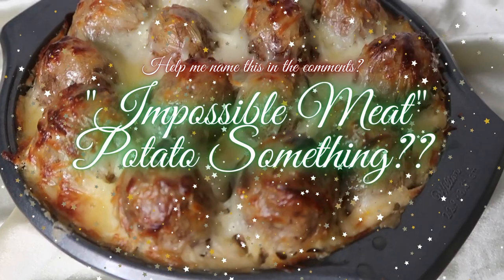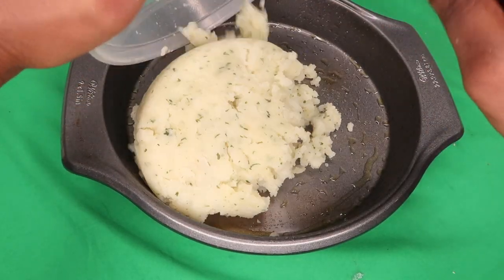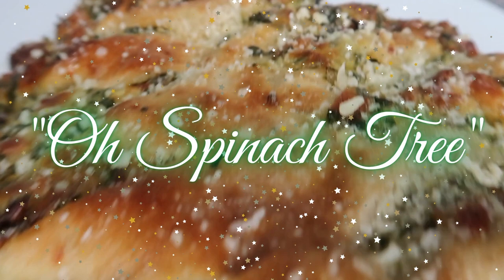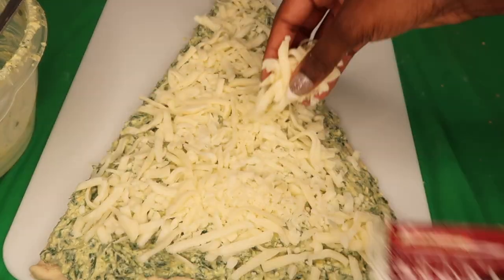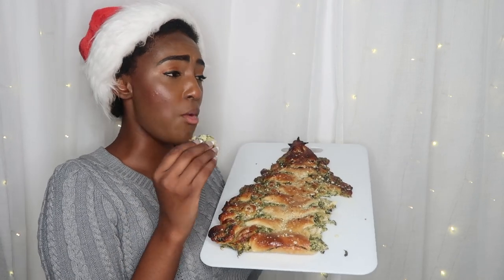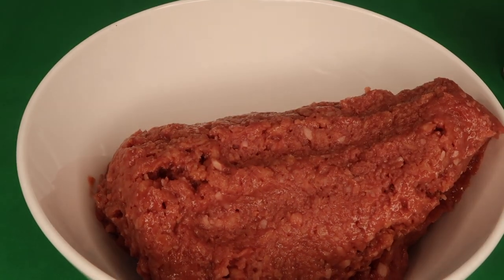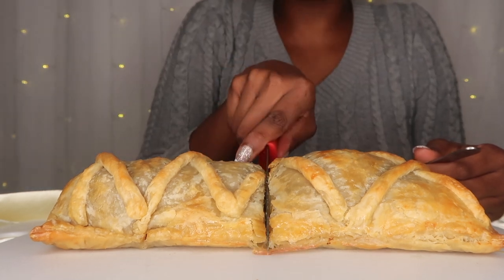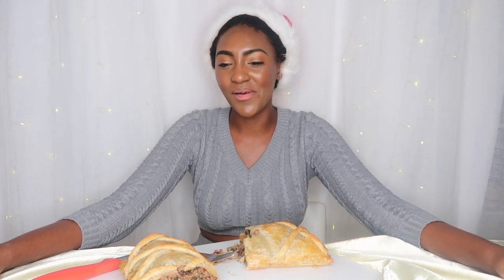3 Hearty Vegetarian Holiday Meals | Ft. *New Recipe* "Impossible Meat Wellington" | Vlogmas Day 25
Happy Last Day of Vlogmas! Clearly my vlogmas run was not a success...lol but, I did learn a lot. I am a true believer that success is just a bunch of failures that became the lessons you needed to succeed. This time around I burned myself out, got overwhelmed by the editing process and definitely needed to do way more prefilming in November. With that being said I also posted more videos than I did all year long. I proved to myself that I can finish a video when I put my mind to it. I let my perfectionist out of the way a little bit and "let done be better than perfect" and that's a huge step for me. I learned the lesson. Now that it's over I've realized that posting on youtube once a week is what I can really commit to and give fully. I'll always be grateful for this time in my life where I started figuring this out for myself. Merry Christmas cuties! Expect videos weekly on Wednesday nights at 6:00pm PST Starting January 7th, 2021!

Chapters
0:00 Intro
1:05 "Name This"? Ingredients
1:33  "Name This"? Instructions
4:05 Potato Alfredo Taste Test
5:06 Spinach Tree Ingredients
5:30 Spinach Tree Instructions
7:33 Spinach Tree Taste Test
8:53 "Impossible Meat" Wellington Ingredients
9:20 "Impossible Meat" Wellington Instructions
12:04 "Impossible Meat" Wellington Taste Test
14:14 Outro
How to get more of me 👇🏾

Things you may like to know about me-

Name: Allana Maunai (Ah-lawn-ah Moh-Nay)

Location: 📍 I’m originally from the DMV but I live in LA and that’s home to me now!

Zodiac Signs:
Sun- Capricorn
Moon- Virgo
Rising- Virgo

Camera: Canon Power Shot G7X Mark II

If you can see this... Comment a christmas tree emoji and I’ll hype you up! ❤️😘